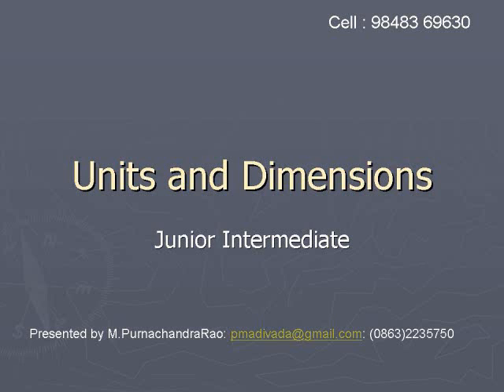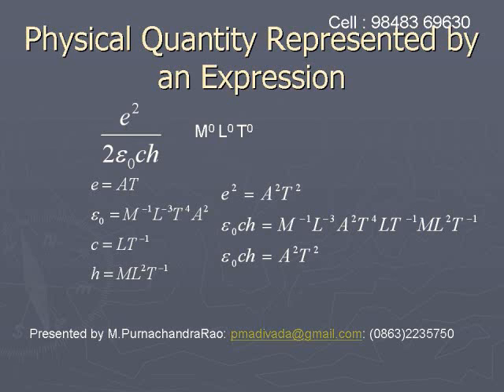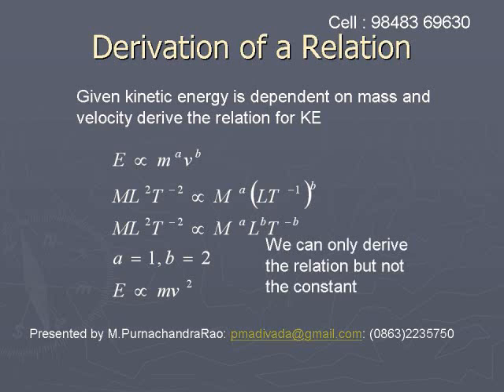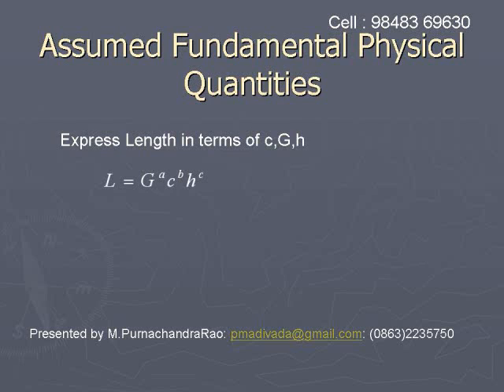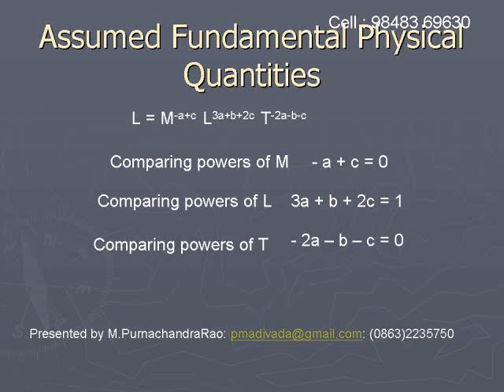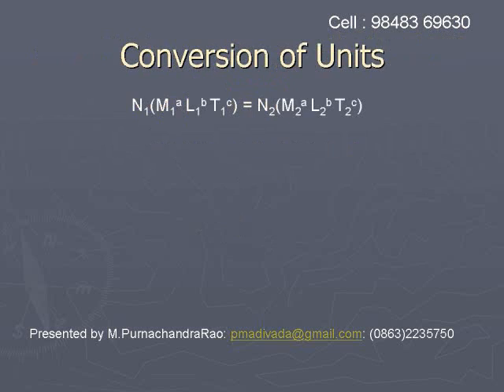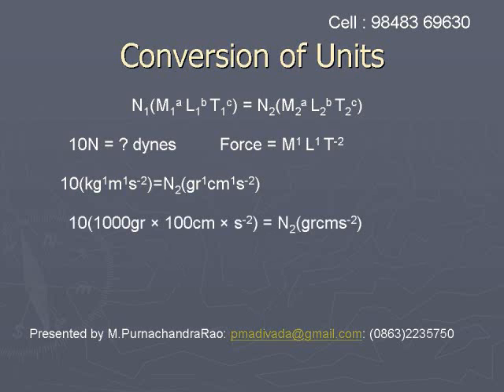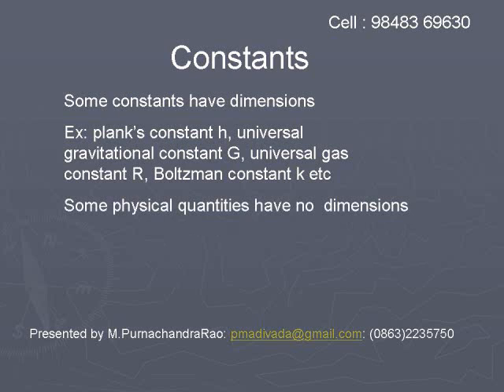01 04 dimensional analysis